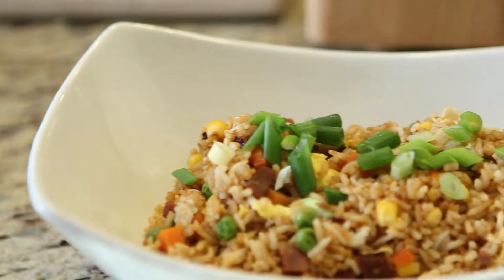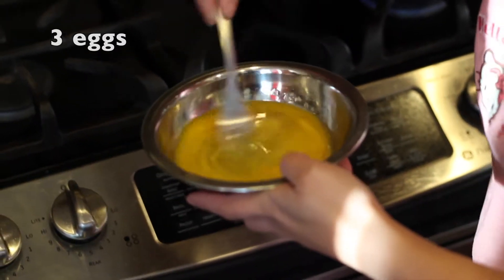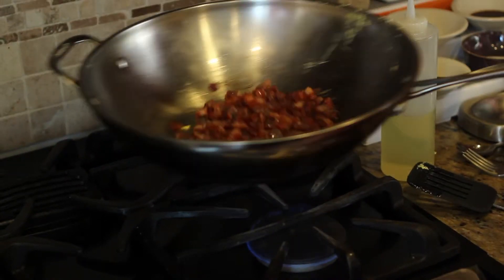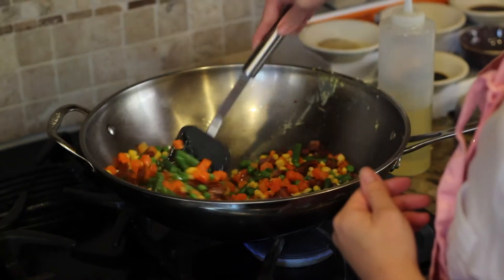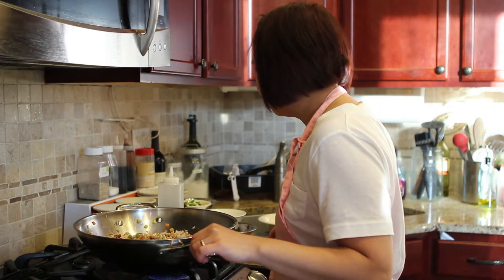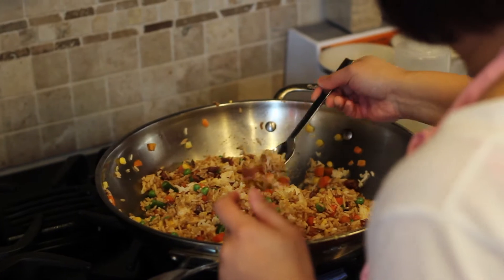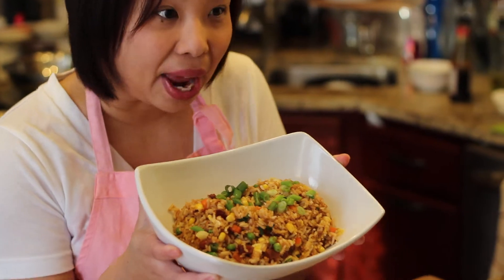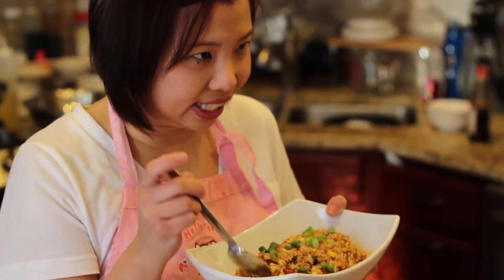The Jaci Yeo Show - How to Cook Fried Rice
Everybody loves fried rice, but what about making it at home? Watch as Jaci shows you her take on this Chinese dish. Take notes!